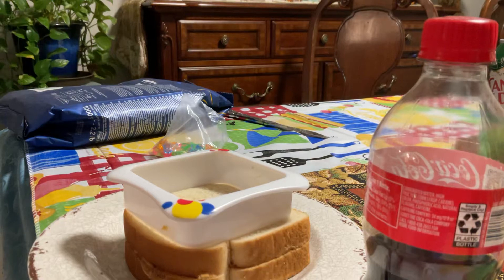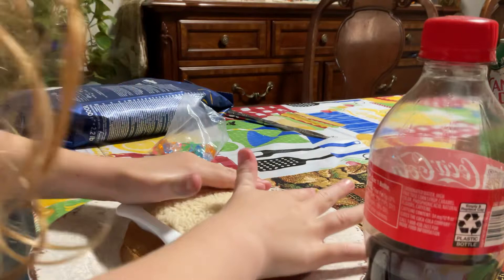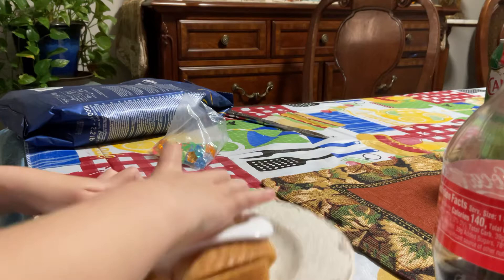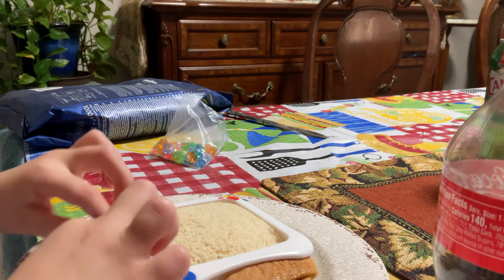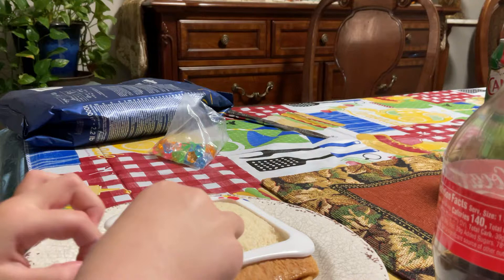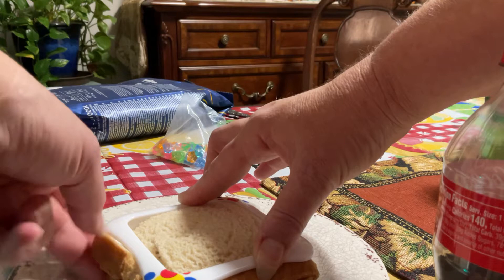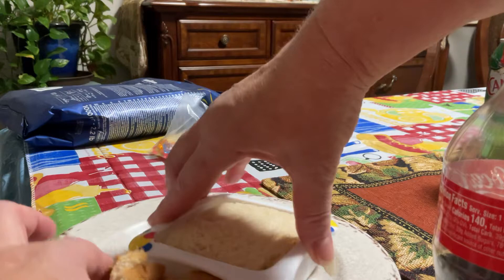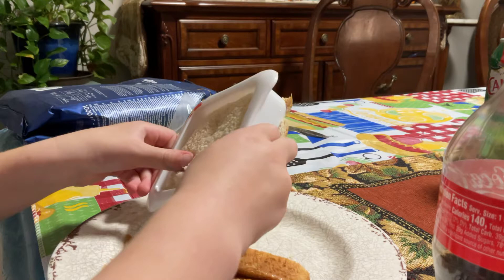September 9, 2023